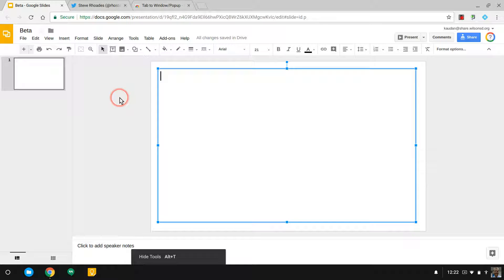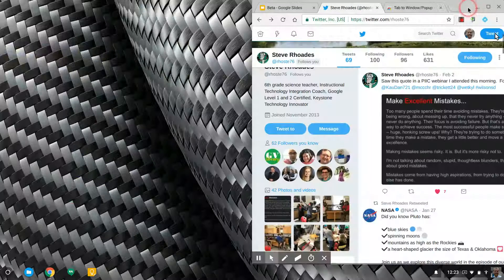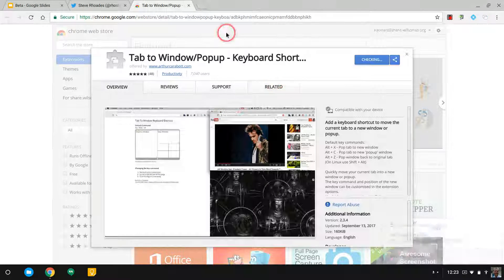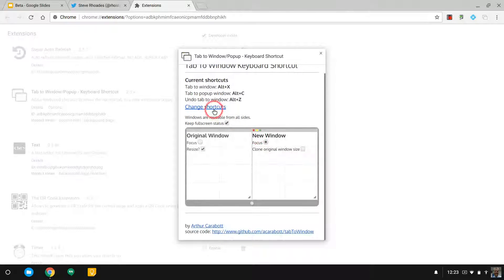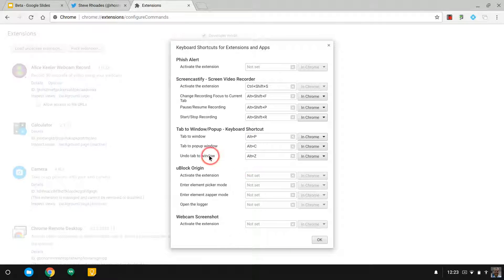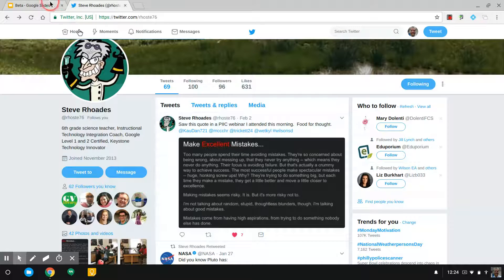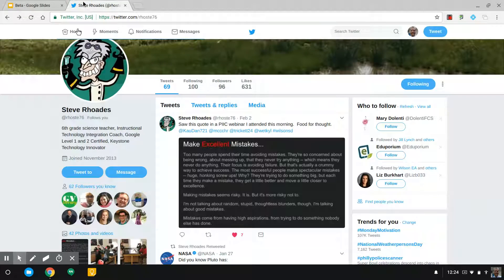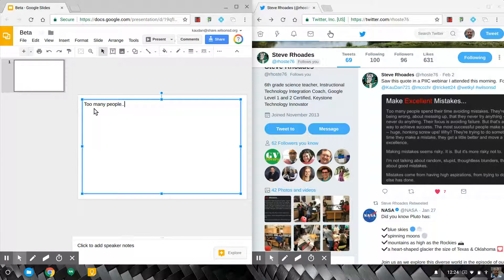Chromebook Split Screen and Tab Extension Shortcut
Manage your tabs.